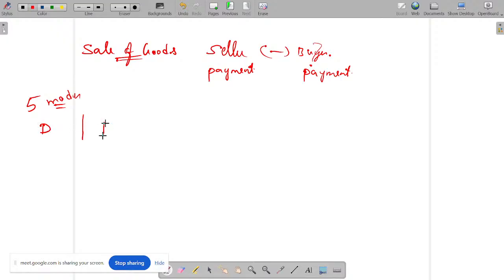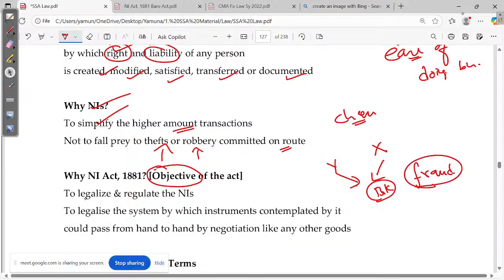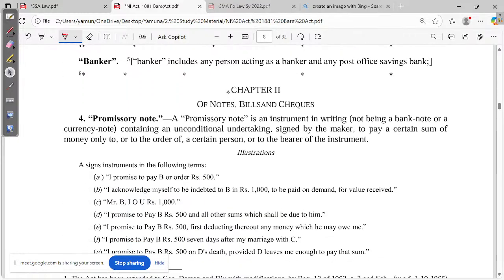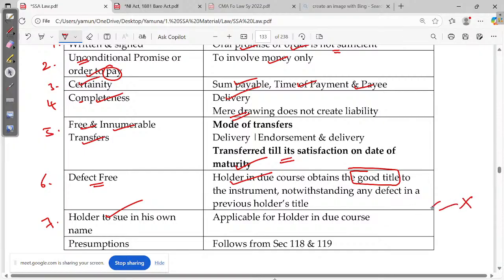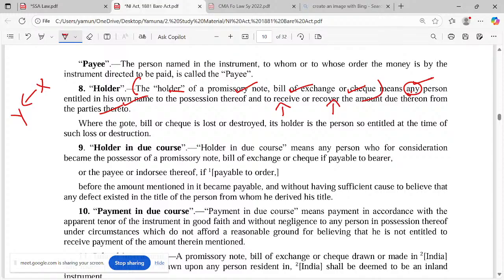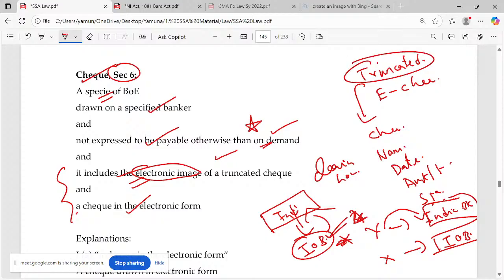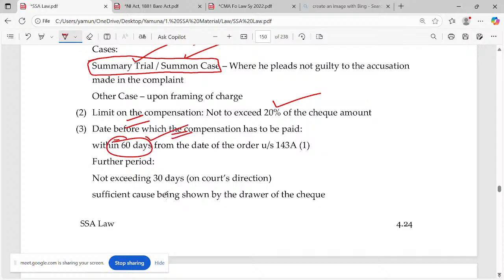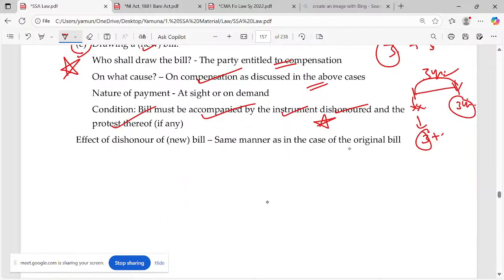ND25 Law 14 Negotiable Instrument Act, 1881